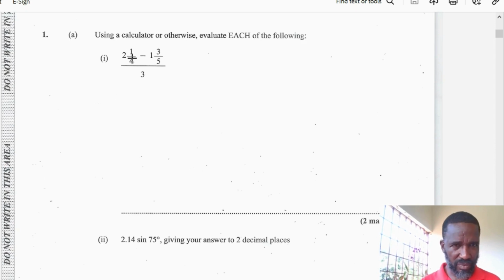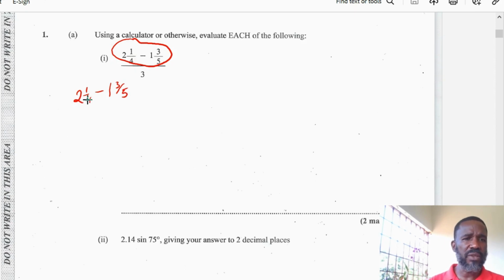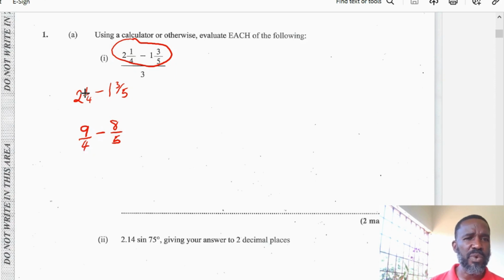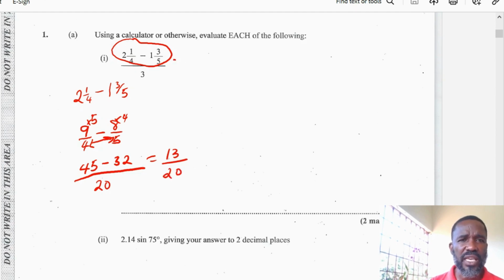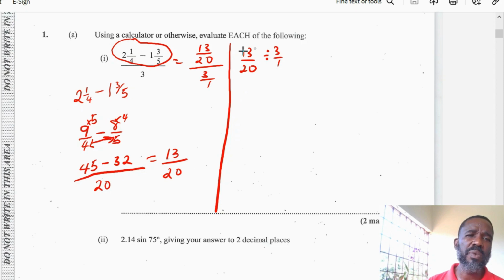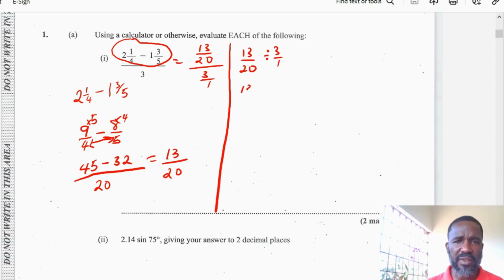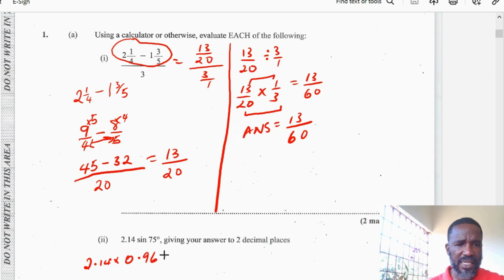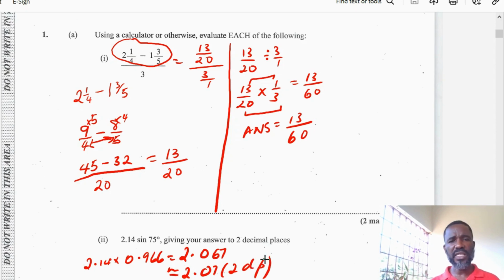CSEC Mathematics May 2019 Solution Question 1a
This video is the solution for the question 1a on the May 2019 CSEC Mathematics paper.